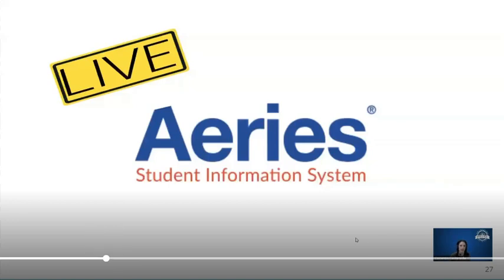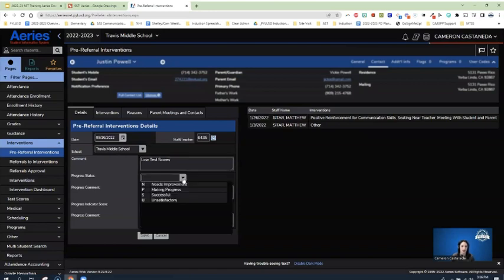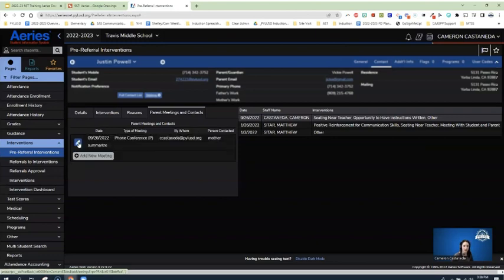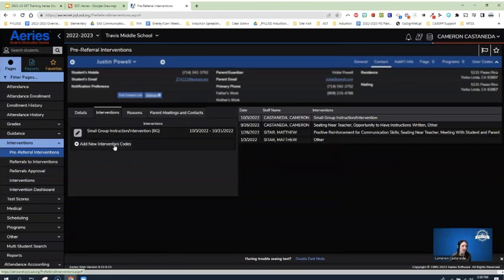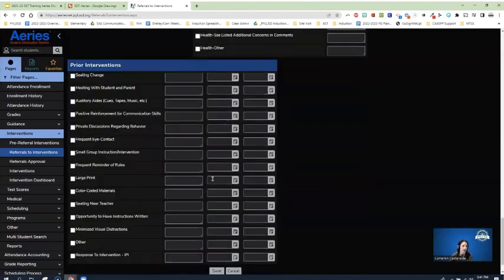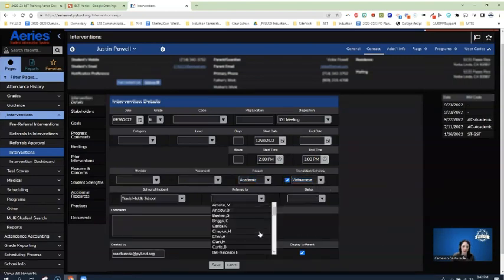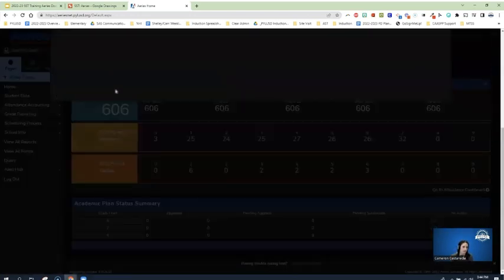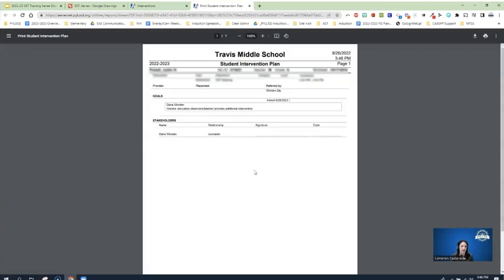SST Aeries Teacher Documention